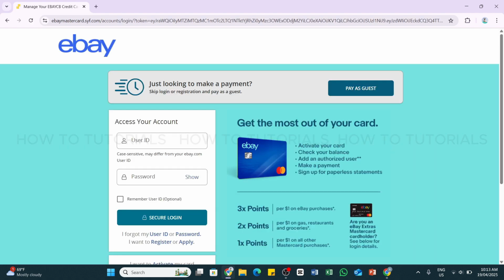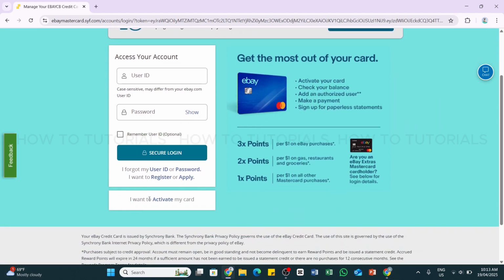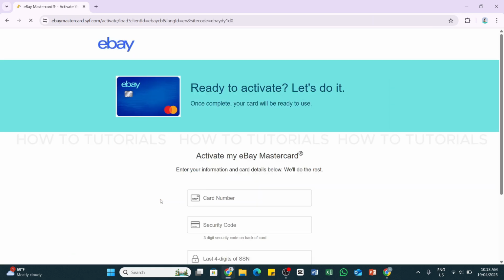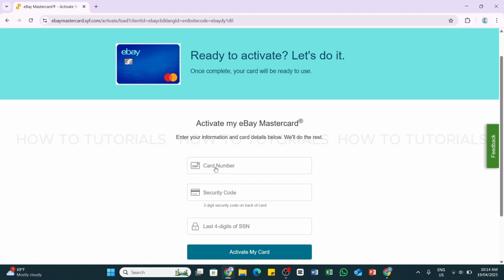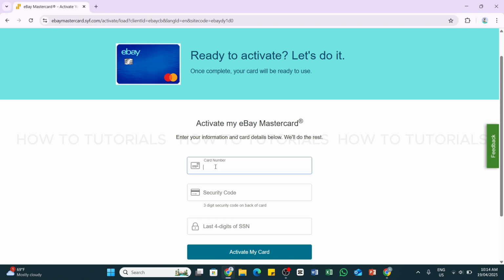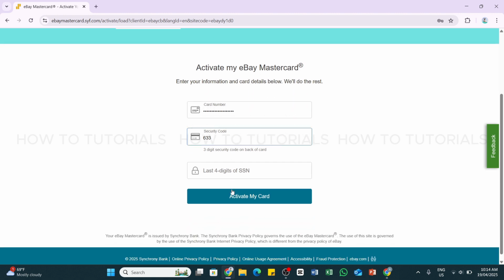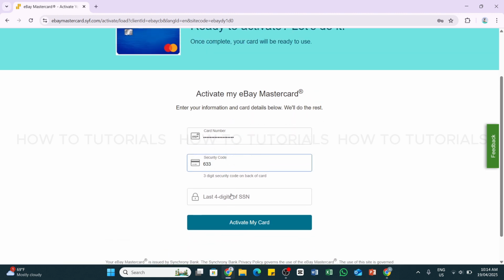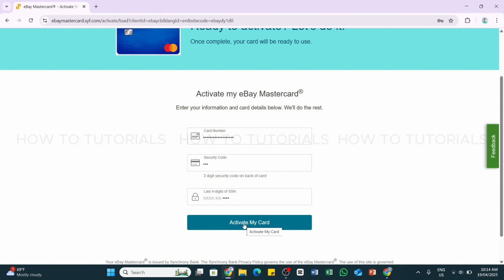How To Activate eBay Mastercard Online 2025 | Set Up Your eBay Mastercard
"How To Activate eBay Mastercard Online 2025 | Set Up Your eBay Mastercard" - A Video Guide by How To Tutorials.

Need help activating your eBay Mastercard? In this video, we'll guide you through the steps to activate your eBay Mastercard online in 2025. Whether you're a new cardholder or just need a refresher, we’ll show you how to get your card up and running with ease, so you can start shopping on eBay and earning rewards.